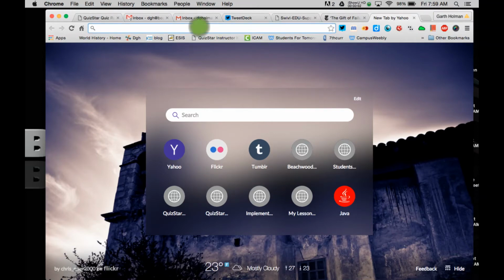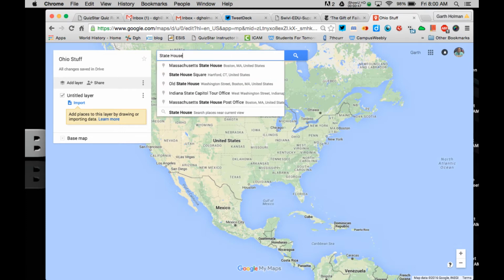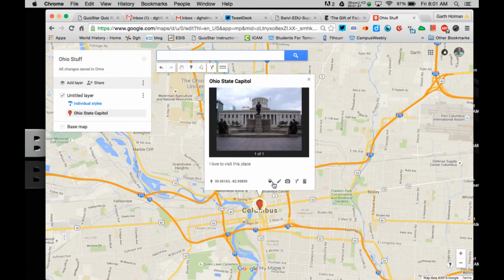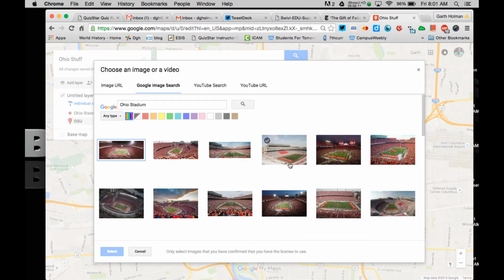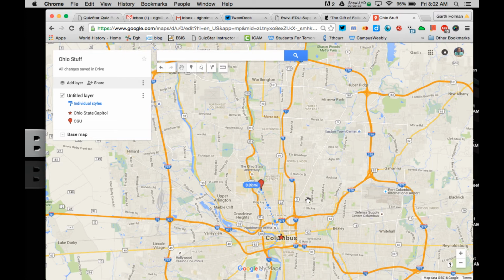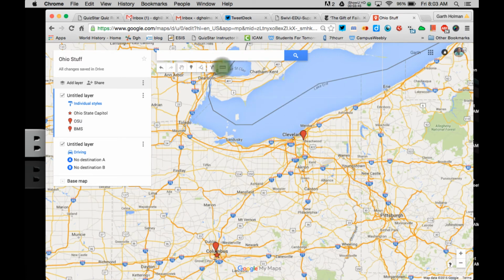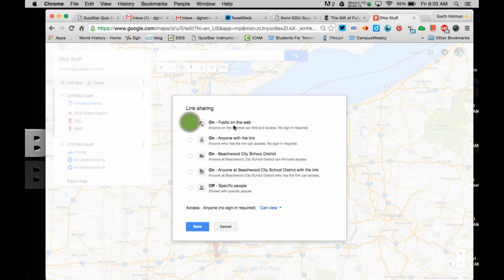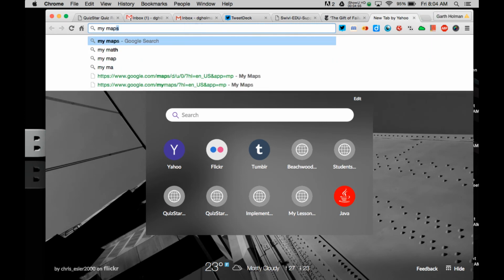Using My Maps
This 5:46 Tutorial Mr. H will show you how to create a My Map, add places, images, text and make it public.  It then shows you how to get code to embed in your blog and reopen it to make changes.  Have fun.

Getting your account: 0.09
Adding Tags, images and other functions (also you can add youtube but not shown): 0.45
Finding distance: 3:45
Embedding to your blog: 4:08
Getting back to your map: 5:02